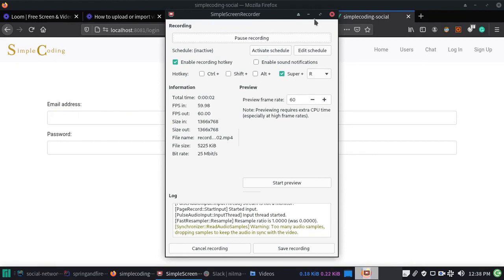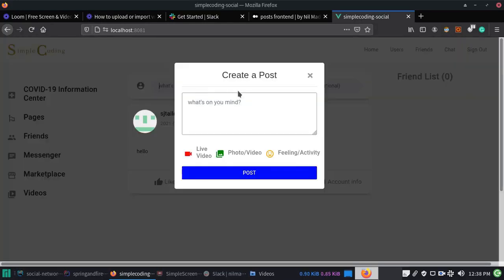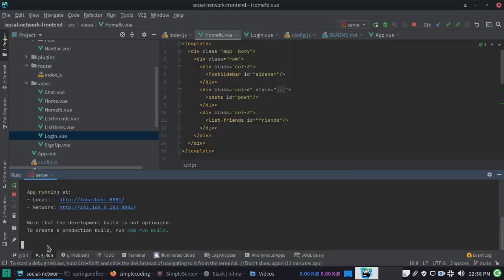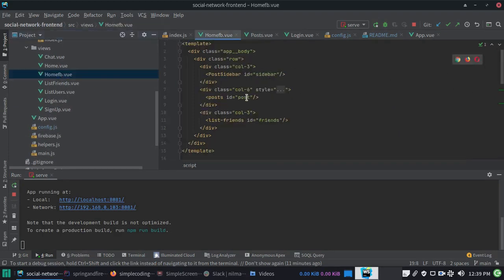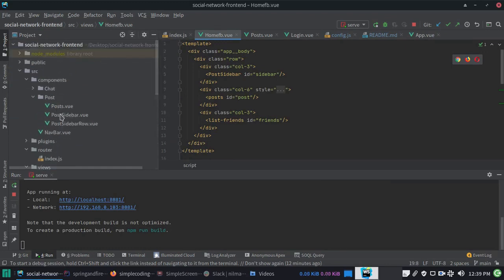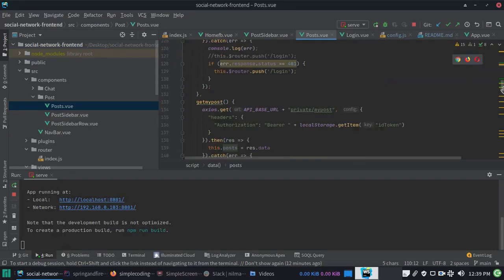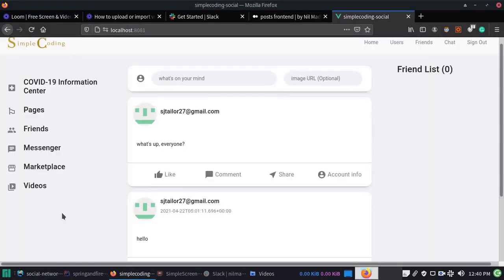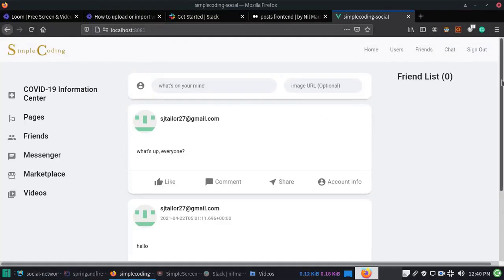Let’s Build Backend for Posts in Our Social Network App using Spring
We use a lot of social media platforms every day, like Facebook, Linkedin, Twitter, Whatsapp, Instagram. I always wanted to build one myself. So in this series of tutorials, we are going to build one from scratch. It has currently following features now:-
1.Users can log in by email or Github.
2.Users can add each other as friends.
3.Users can post and see each other’s posts (only text, images and videos are not yet supported)
4.Users can chat with their friends in whatsapp like interface.
We have used Vue.js as a frontend framework, which we deployed using Netlify and Spring Boot as backend, deployed in Heroku.

In this tutorial, we will discuss the backend of Posts.